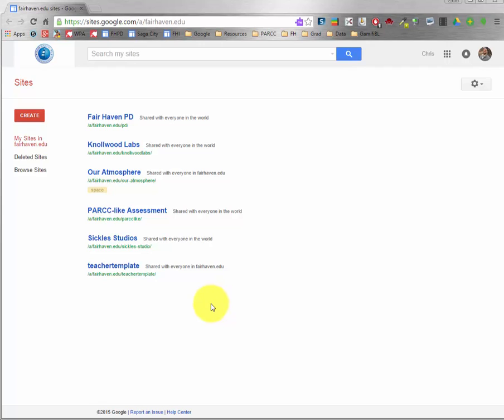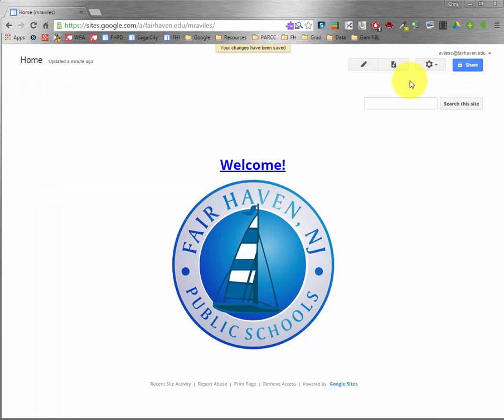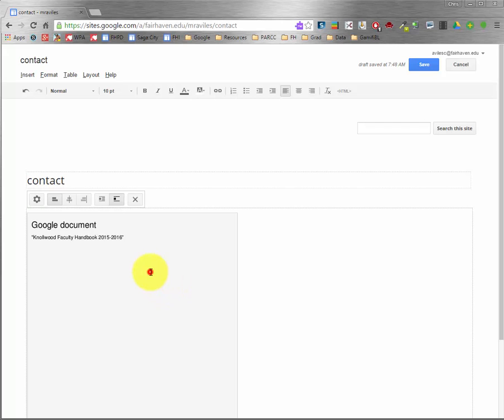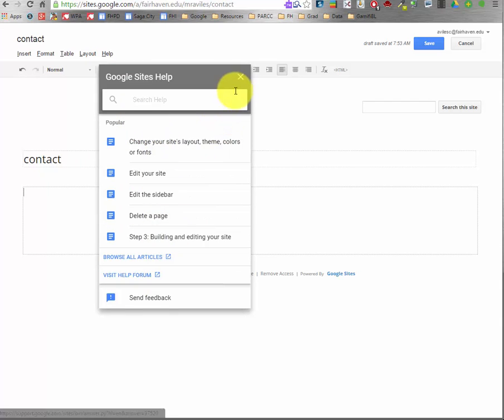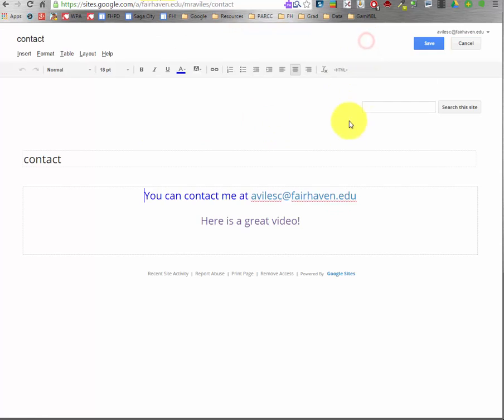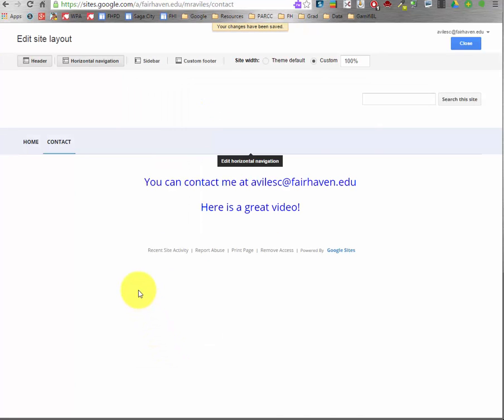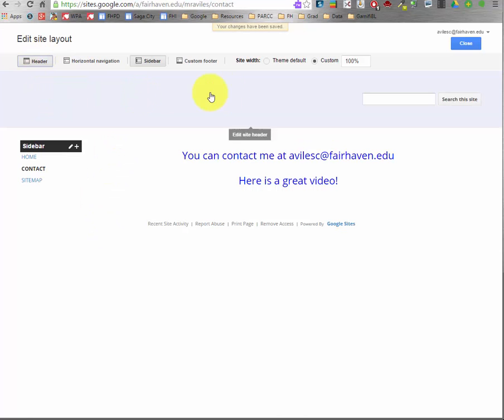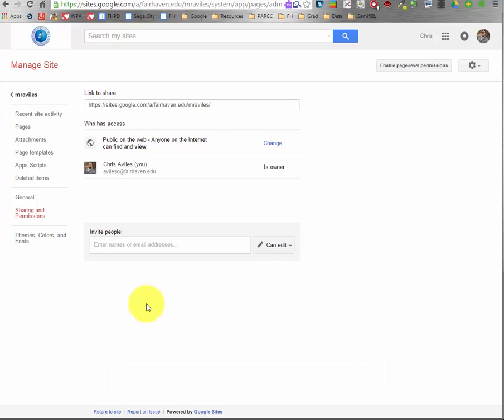FHPD Google Sites Basics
Fair Haven Profession Development - Google Sites Basics